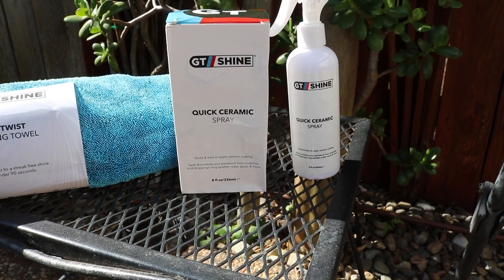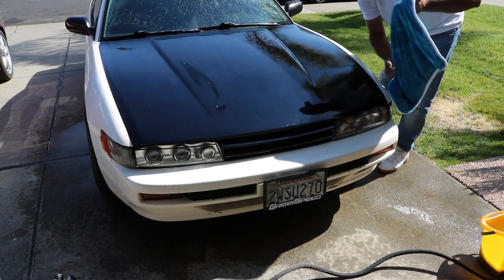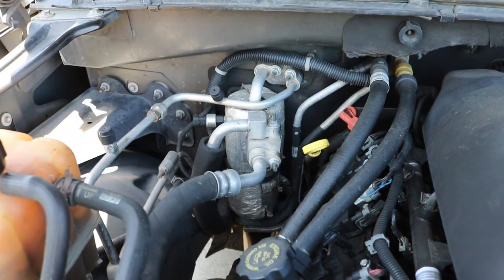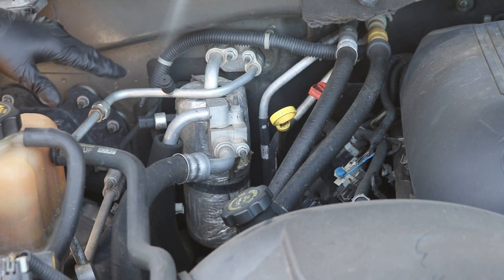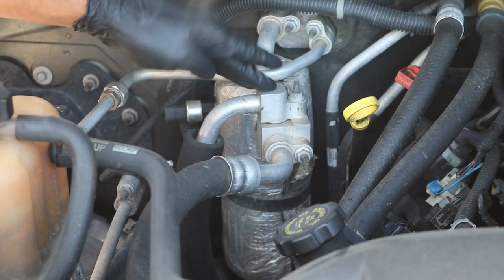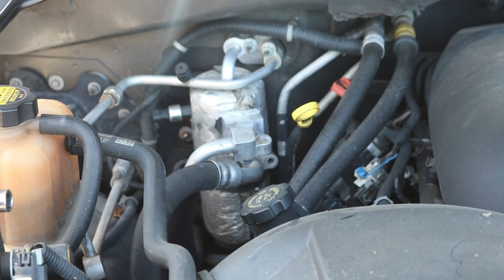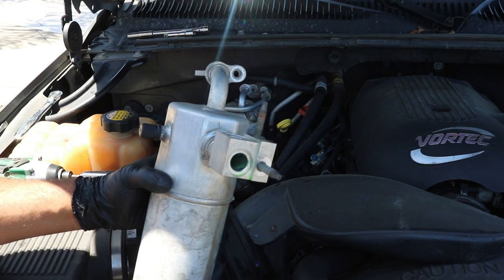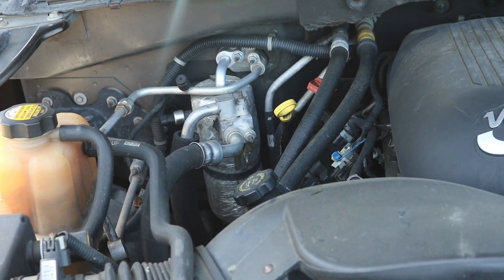GMC/Chevy AC accumulator replacement